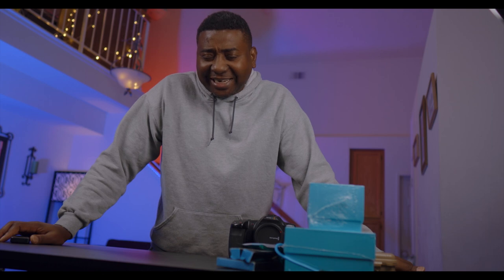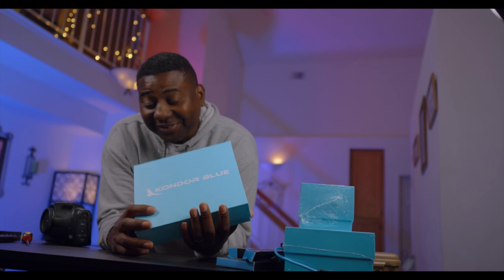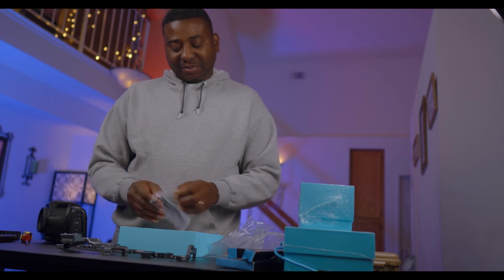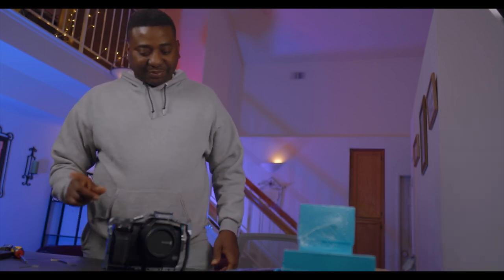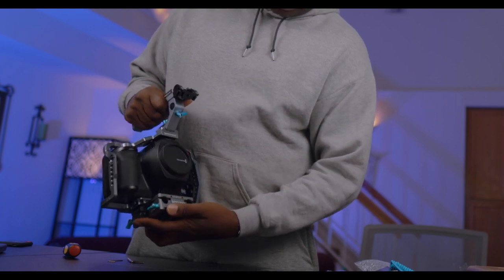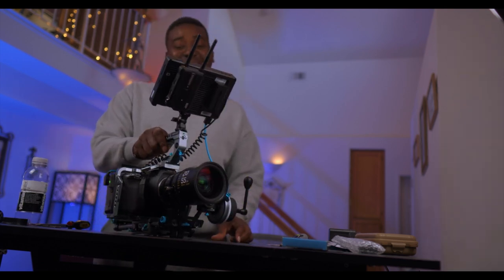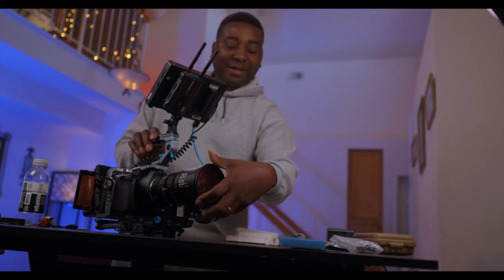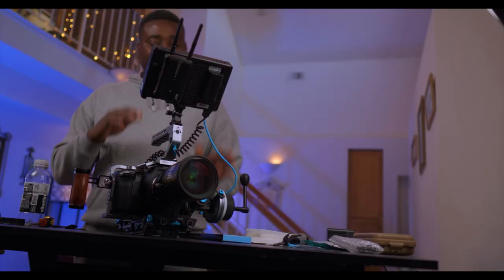BMPCC 6K PRO - KONDOR BLUE CAGE AND RIG SET UP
Kondor Blue full cage
Feelworld Lut7 pro
Camera lens pouch
Smallrig mini side handle grip arri mount
Uurig 360 monitor mount
KONDOR BLUE MONITOR MOUNT
Wooden Camera zip focus
DZOfilm Zoom 20-55mm T2.8
DZOfilm Pictor zoom 50-125mm T2.8
Aputure B7C
ANYCINE LUNCHBOX
SAMSUNG T5 SSD
NINJA V
Panasonic BGH1 box camera
PANASONIC LUMIX G LEICA DG NOCTICRON 42.5MM, f/1.2
RODE Wireless go Charging Box
Rode wireless Go set
BMPCC 6k pro
SMALLRIG Mini Anti-Off Quick Release NATO Rail for Top Handle
ZOOPER TOP HANDLE WITH ARRI LOCATING MOUNT
SIRUI 35mm f/1.8 Anamorphic lens
SIRUI MARS ANAMORPHIC CINE SET
SIRUI ANAMORPHIC 50mm f/1.8
SIRUI ANAMORPHIC 24mm f/2.8
SIRUI ANAMORPHIC 75mm f/1.8
Smallrig cage for Panasonic BGH1
Deity mini mic
Sigma 16mm f/1.4 mft lens
Camera Base plate
Zooper top handle
Panasonic VBD58 2 battery charger kit
JLWIN BMPCC POWER CABLE
Neewer RGB Softbox Lighting kit
Neewer LED RGB 660 pro lighting kit
Sokani light wand
Falcon eyes F7 mini
Aputure MC
Cheap Phone power bank
ZITAY 4-IN-1 NP-F CHARGER
STREAM DESK MOUNT
FEELWORLD LIVEPRO L1 V1
MAGICRIG cage
Amaran 200d
Aputure LS 60X
Aputure LS 60D
Rokinon 14mm f/2.,8
UuRig Monitor mount
CIO small Pd power bank
LinkOn large pd power bank
Blind spot usb-c power cable for bmpcc
Blind spot monitor cable
ZITAY CFast to SSD
KONDOR BLUE USB C to USB C Braided Cable
SanDisk SSD PLUS 1TB Internal SSD
StarTech.com SATA to USB Hard Drive Adapter
POWER BANK 12V, 3A (cheap)
POWER BANK 2 (Smaller but more expensive)
APERTURE 60X
BLIND SPOT 12V POWER CABLE
Black magic Cinema 6k pro
Smallrig cage for Bmpcc 6k pro
Camera lens pouch
Rechargeable screwdriver
Kondor blue dtap to bmpcc Weipu cable
Kondor blue coiled dtap to monitor cable
Kondor blue HDMI cable
Kondor blue usb-c ssd cable
Heavy duty Car mount (20pounds)
Canon 50-250mm f/4-5.6mm IS (VERSON 2)
Sigma 18-35mm f/1/8
Sigma 50-100mm f/1/8
Canon 24-70mm f/2.8 II USM lens
Canon 70-200mm f/2.8 II
Canon 70-200 f/4 II
86 to 95mm (2pack) ring adapter
Smallrig Matte Box
15mm LWS Rod Support for Smallrig Matte Box
SMALLRIG 95 to 114mm Threaded Adapter
NISI IRND filter (0.9) (3STOPS)
NISI IRND filter (1.8) (6stops)
Moza Slypod 2
DJI RS2 COMBO
K&F Ziess to EOS Ef mount
Atomos Ninja v
Sony FX6
SONY A7SIII

My Cameras:
BMPCC 6k pro